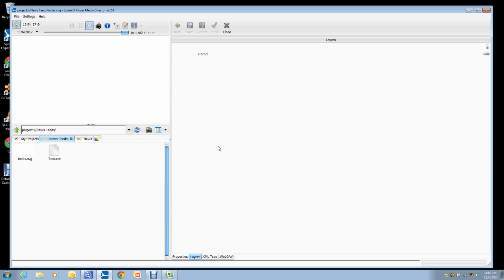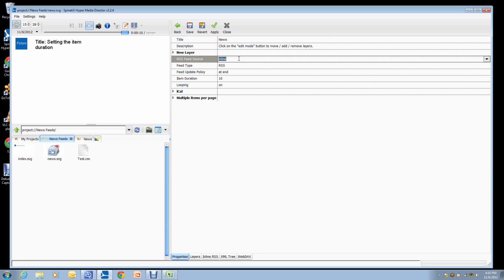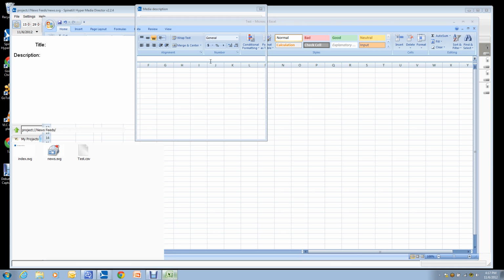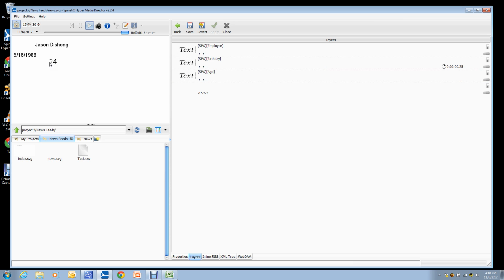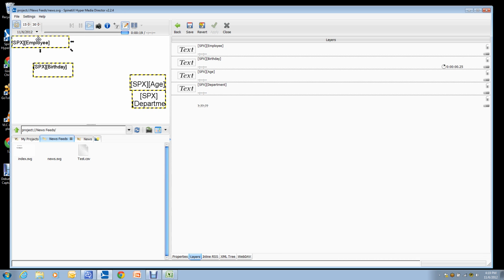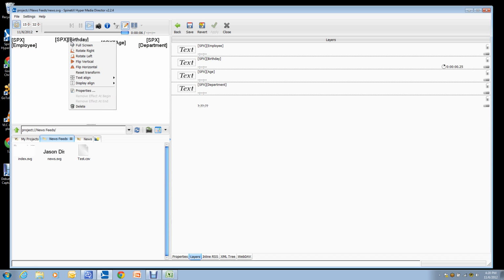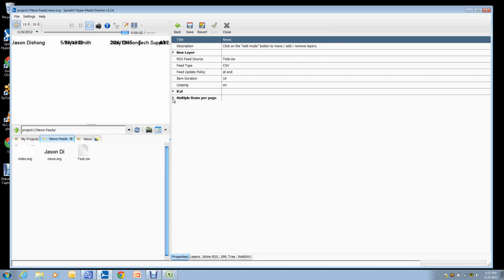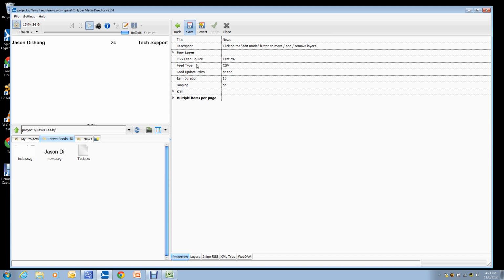SpinetiX HMD - Creating Custom News Feeds for CSV Files